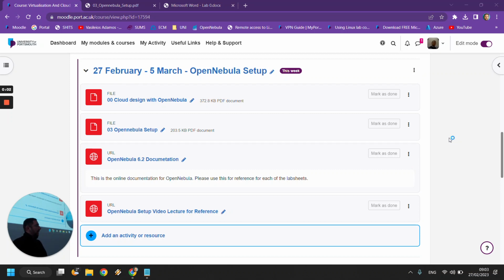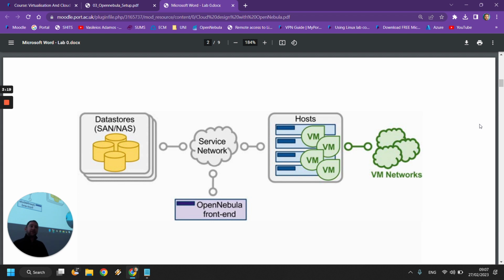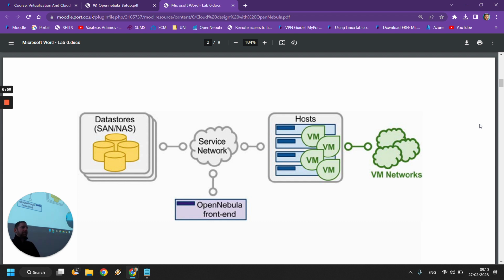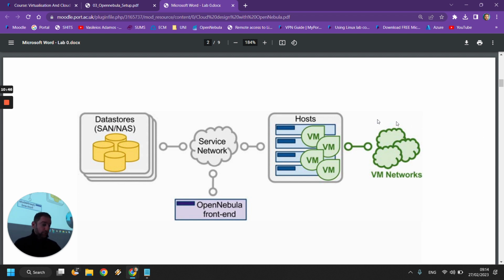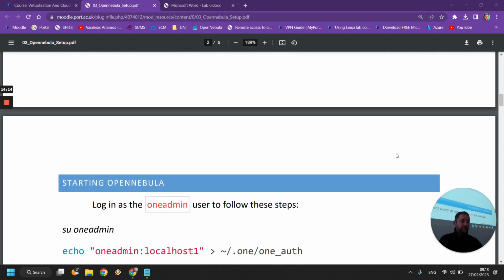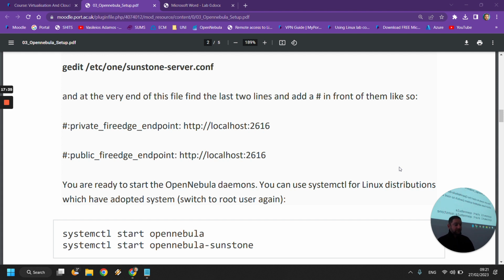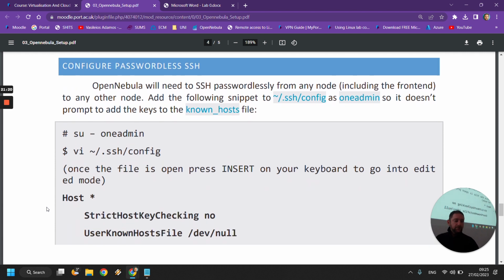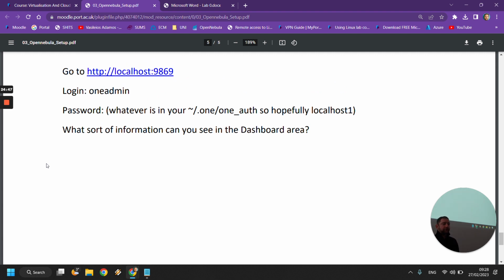VCC OpenNebula Installation Lecture Recording